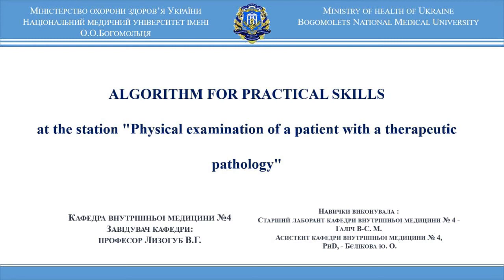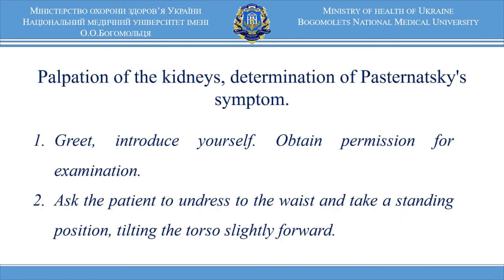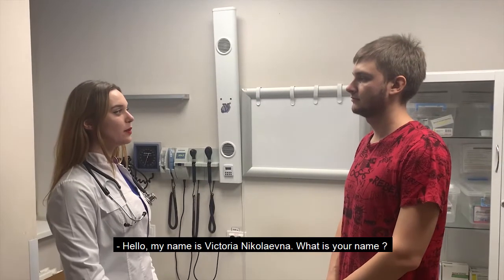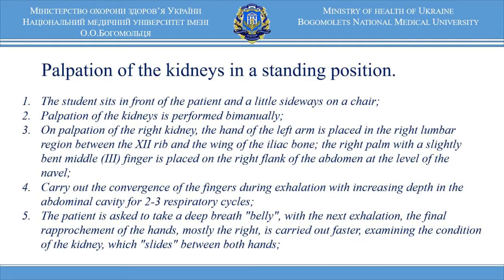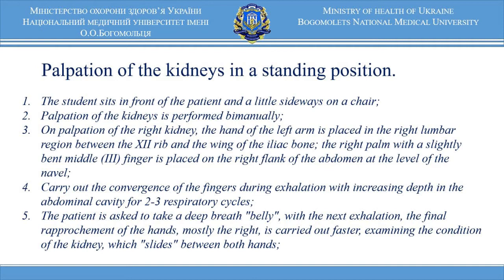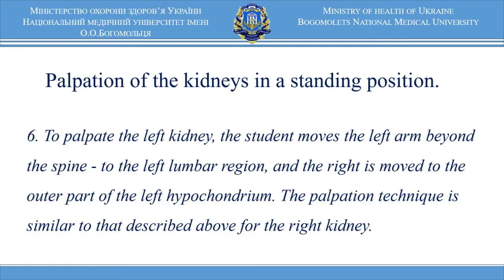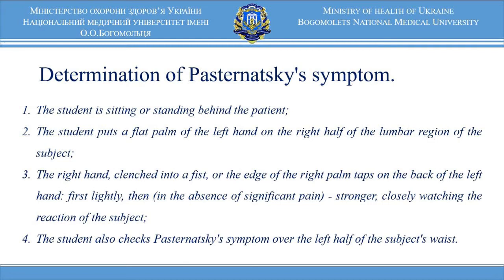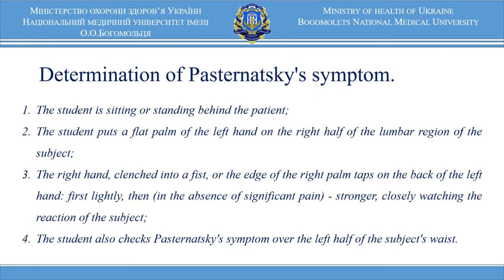Palpation of the kidneys, determination of Pasternatsky's symptom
Учбовий матеріал: Palpation of the kidneys, determination of Pasternatsky's symptom